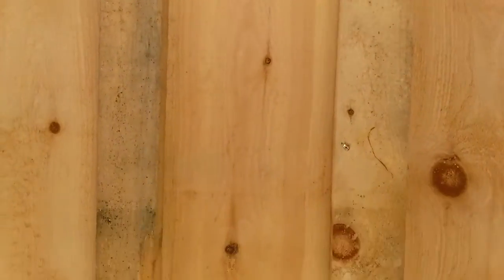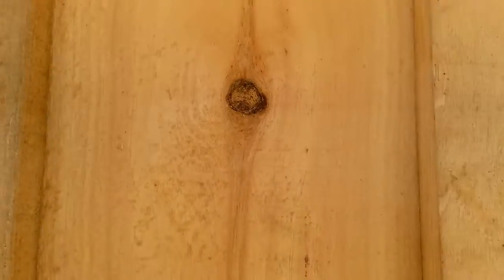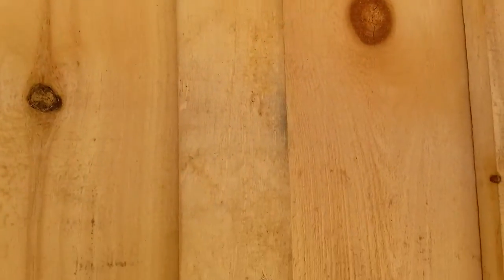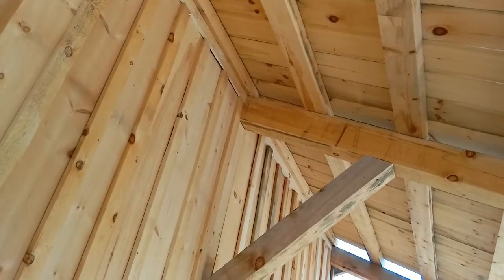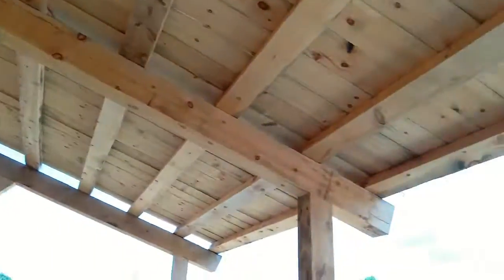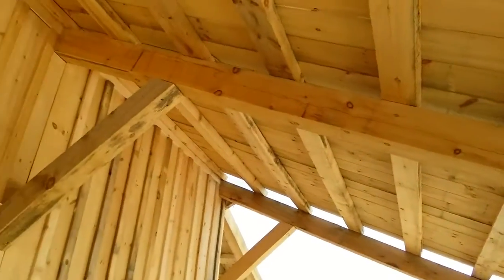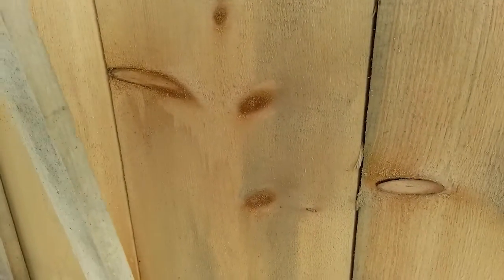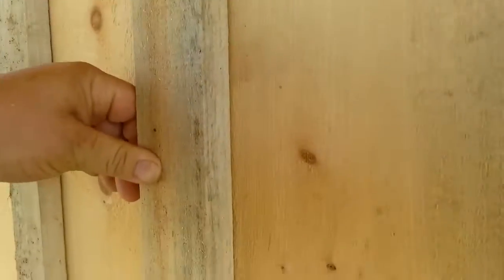Modern Barn Raising, Battens, Purlins, and a Cupola